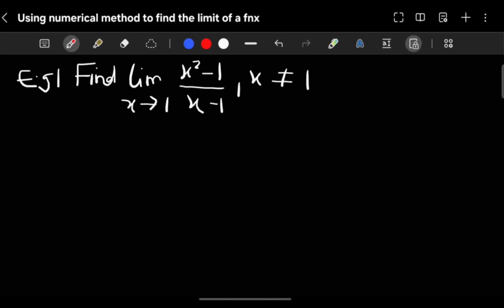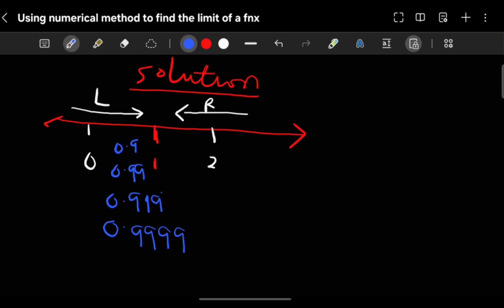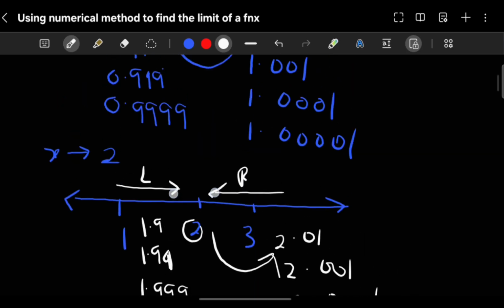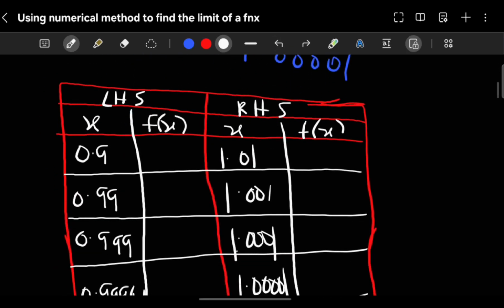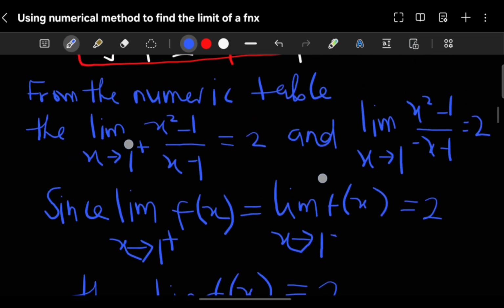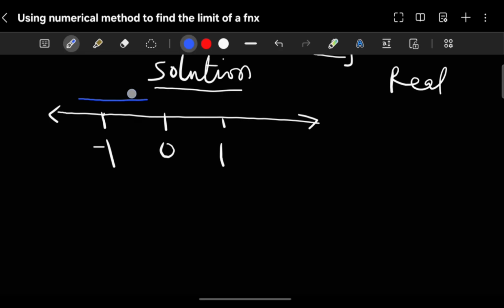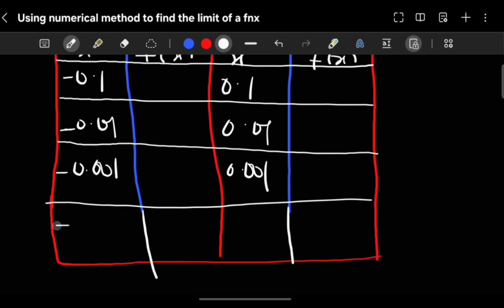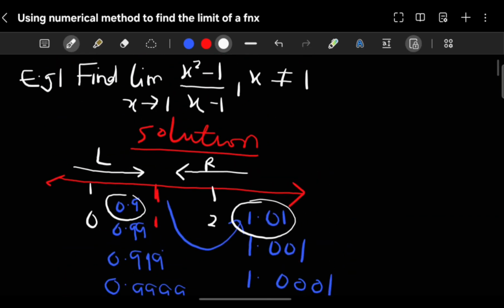Using the numerical method to find LIMIT of a function_CALCULUS 1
In this lesson, you'll learn how to find the limit of a function using the numerical (table) method. Step by step, we evaluate the function at values approaching the given point from both the left and the right to estimate the limit and understand the concept intuitively.

This tutorial is perfect for beginners preparing for WASSCE, university entrance exams, or anyone looking to build a solid foundation in Calculus.

📚 In this video, you'll learn:
- How to use a table of values to estimate a limit